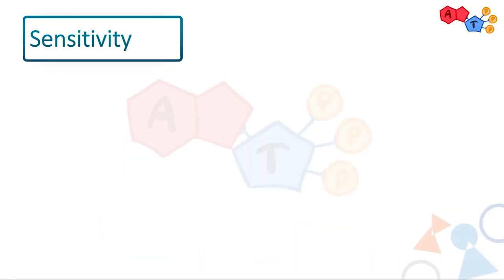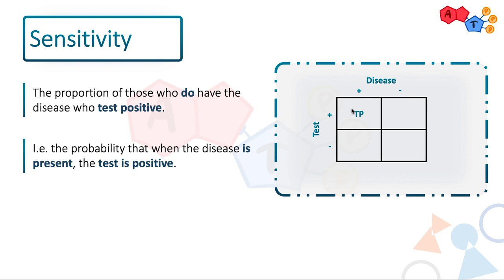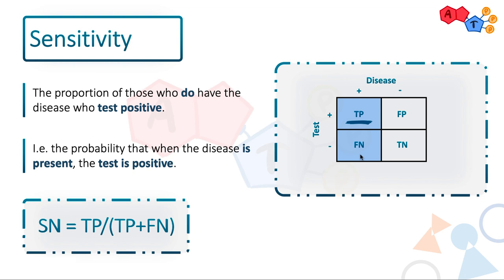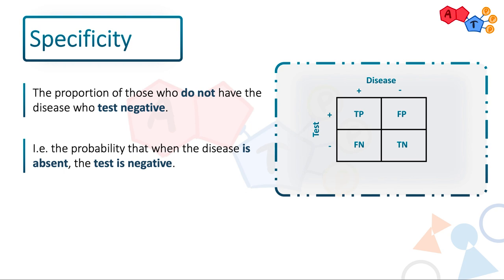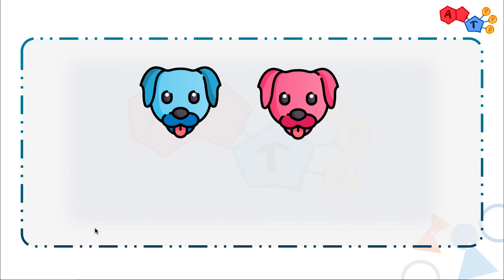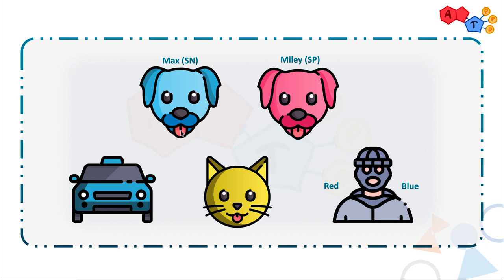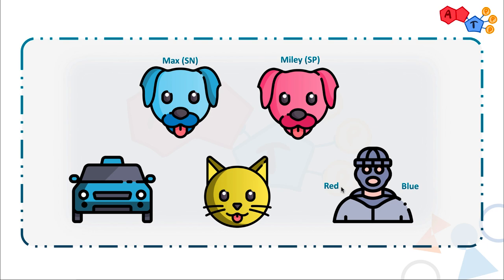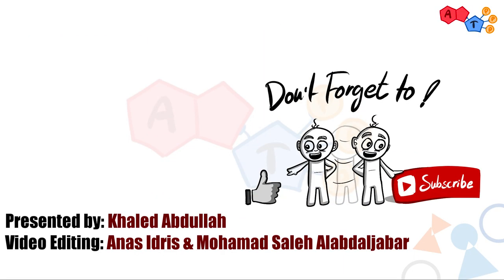Biostatistics - Evaluation of Diagnostic Tests: Sensitivity & Specificity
Your brain probably needs lots of ATP's to go through biostatistics. Well, not anymore, one ATP will be enough from now on ;)
In this video we will be going over evaluation of diagnostic tests, starting by: sensitivity and specificity. We hope you get the most out of it!

Contents:
0:15 - Sensitivity
2:37 - Specificity
3:18 - Example about sensitivity & specificity

Credits:
Script: Khaled M. Abdullah
Video editing: Anas Idris & Mohamad S. Alabdaljabar
Voiceover: Khaled M. Abdullah
Arabic subtitles: Radwan Alkhatib

For more content on biostats:
Youtube.com/Khalemedic